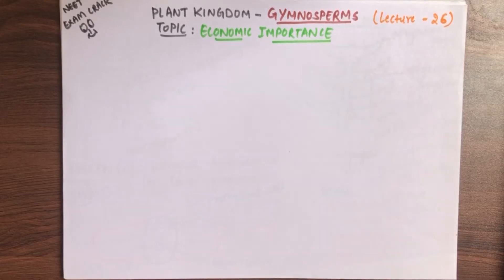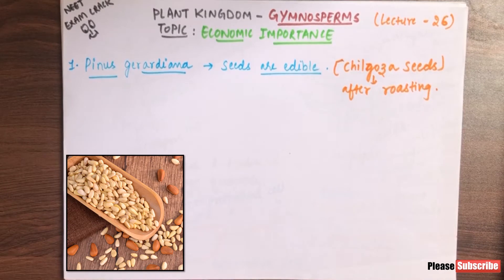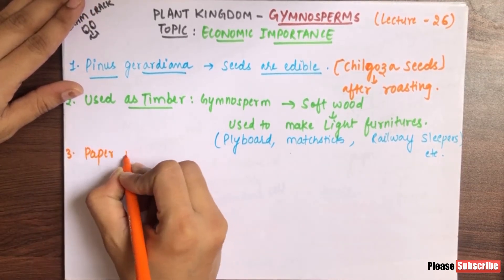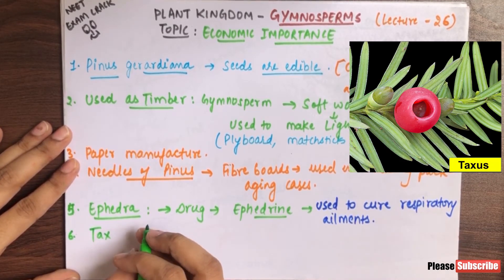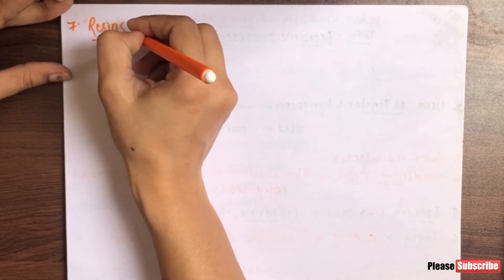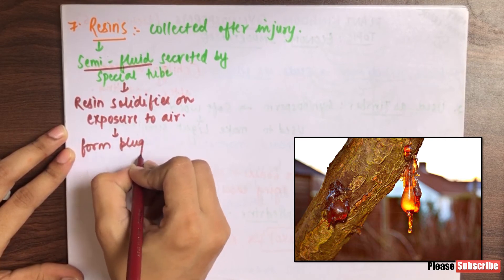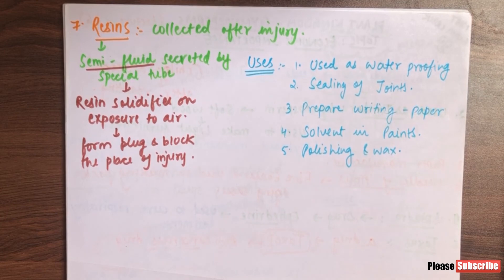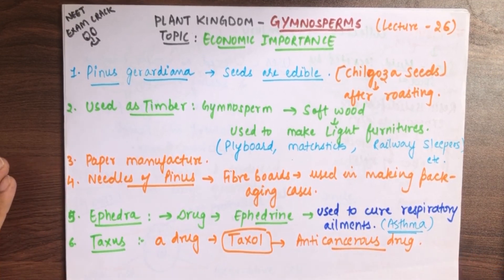Plant Kingdom Class - 11 | Gymnosperms - Economic Importance | Lecture -26 | NEET-2022 & 2023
Hello Students,
In this video I will be discussing chapter Plant Kingdom which is very important for NEET and CBSE exams
Topics Covered are :
1. General Features of Pteridophytes : Seed Habit & Classes.